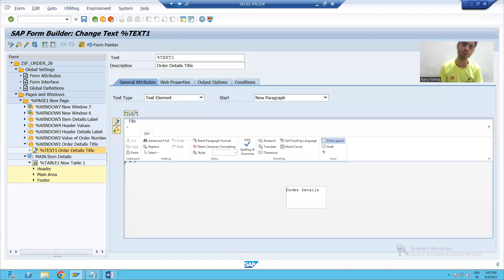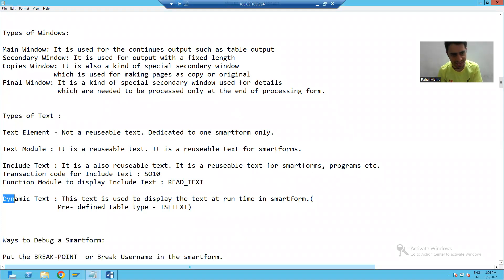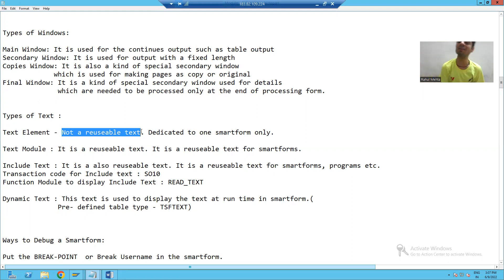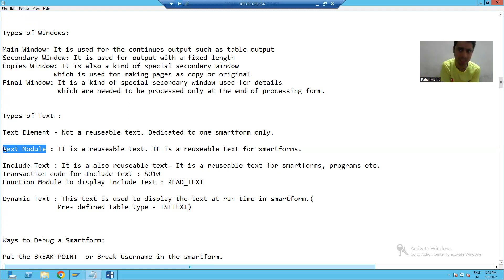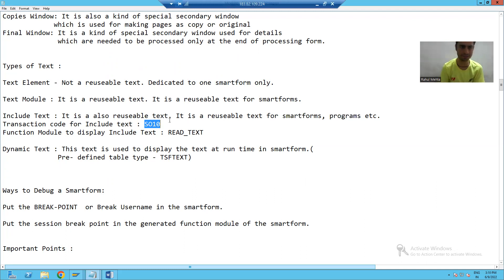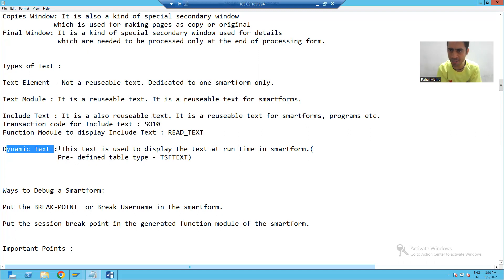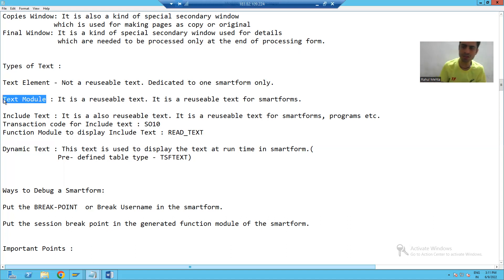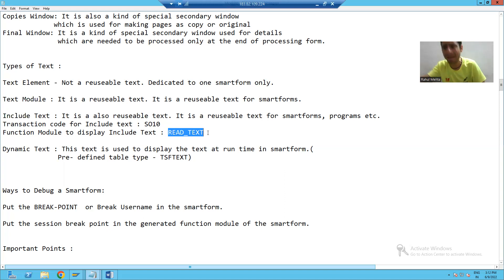24 - Smartforms Types of Text - Introduction and Text Element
1) Types of Text in Smart forms.
2) Detailed Explanation of Text Element.